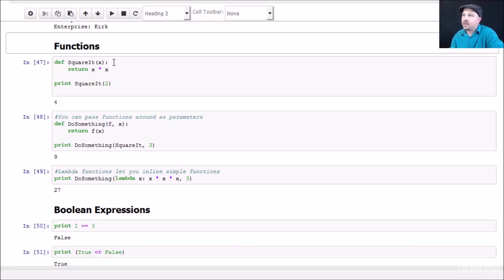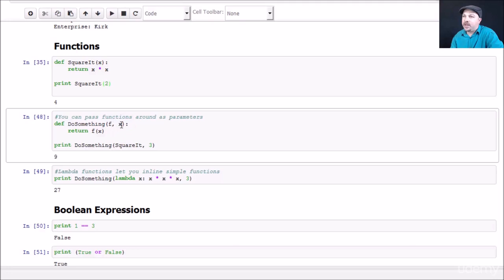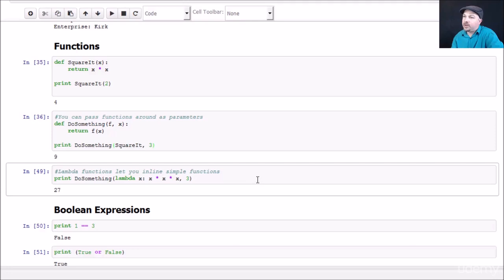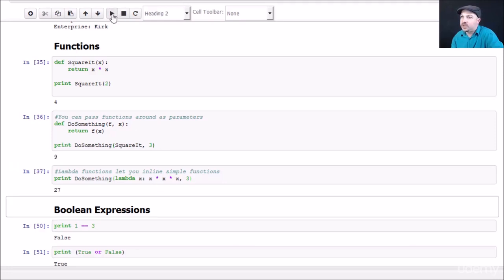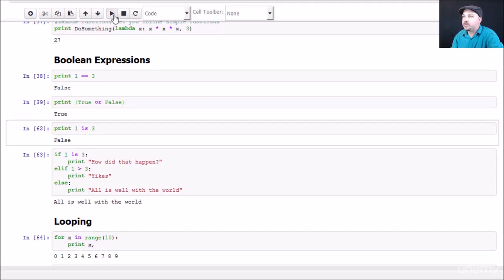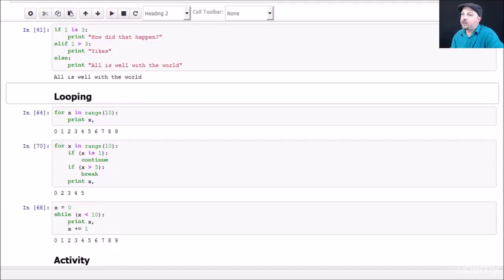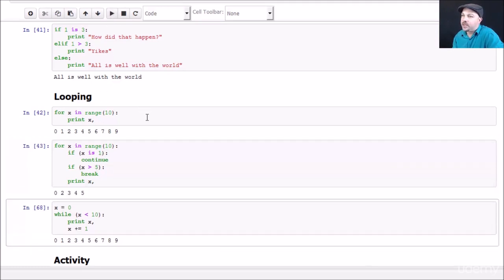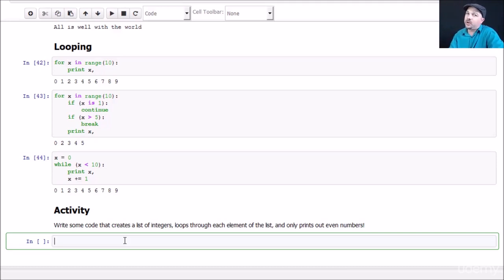005 Activity Python Basics Part 2